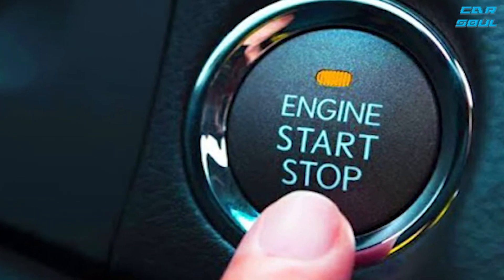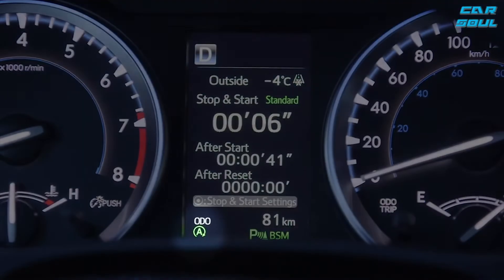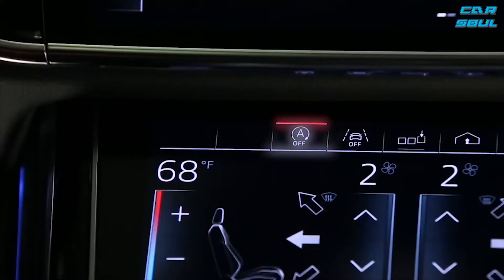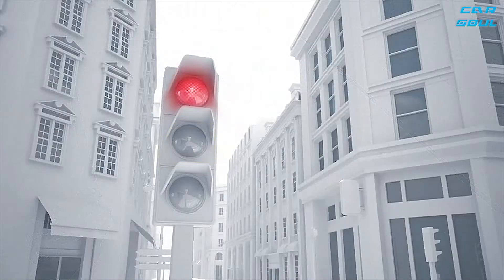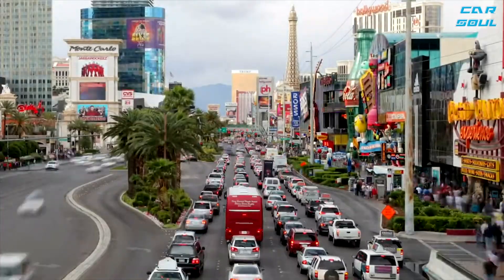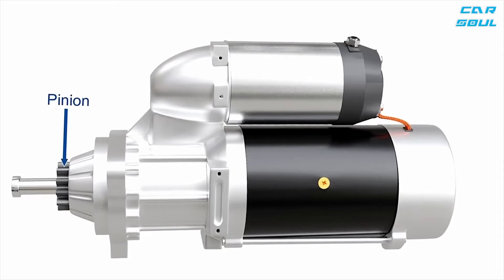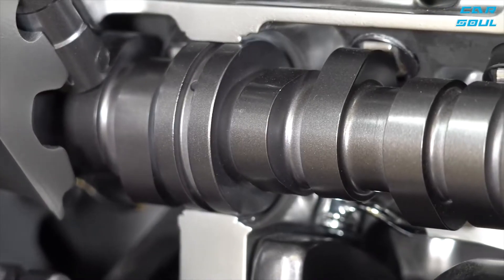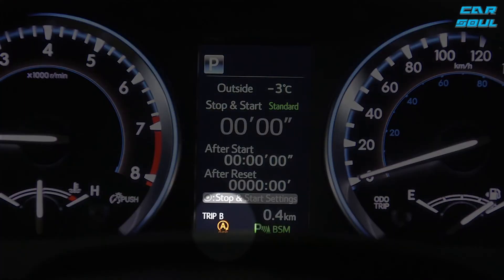THE SECRET OF THE START STOP BUTTON THAT NO ONE KNOWS ABOUT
Many people think that the start-stop button to start the engine helps save fuel, others argue that this is impossible and the button only replaces the familiar ignition switch with a rotary key and does not affect fuel economy in any way. It turns out that both of them are right, but the whole point of this confusing story is due to the fact that both the start-stop button and the start-stop system received the same name. The button only starts the engine when the driver presses it, and the start-stop system independently turns off the engine during a stop, and starts it when the driver takes his foot off the brake pedal, for example, before a traffic light. This system helps save up to 10% fuel. Today, a similar system is found on most modern cars, but it was invented by Japanese engineers. The first experiments to create such a system were undertaken by Toyota in the mid-1970s, installing a device on its luxury Crown model that “turns off” the engine after 1.5 seconds of inactivity. At first glance, the start-stop system seems useful, but if you look at it, saving fuel with the help of such a system is much more expensive than the cost of fuel that would be burned without this system. The thing is that when the engine starts, there is an increased load on the bearings, gears, generator and starter, which have a reduced service life due to the constant starting of the engine. In general, this system has both positive and negative sides, and it is up to everyone to decide whether to use it. Write your comments, what do you think about this system and do you turn it on on your car?